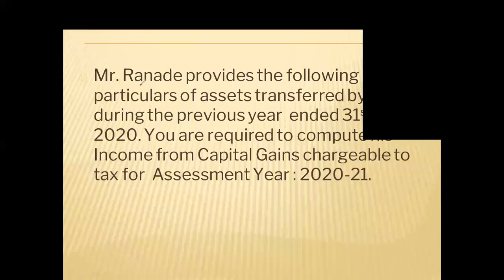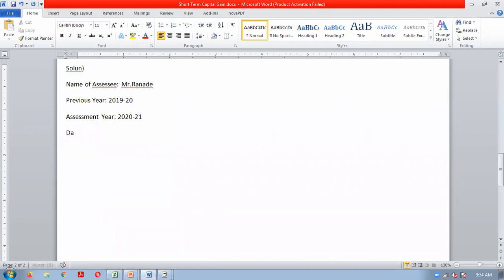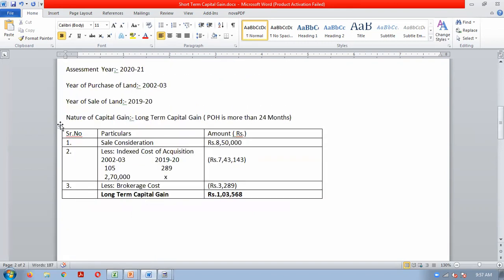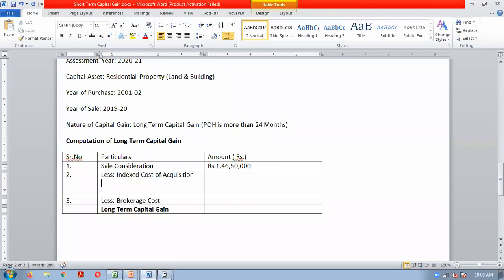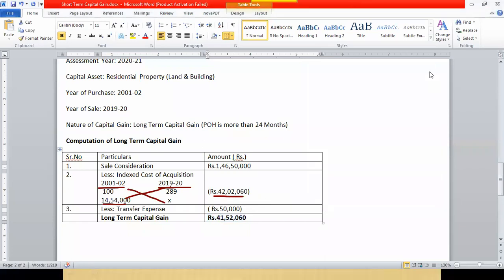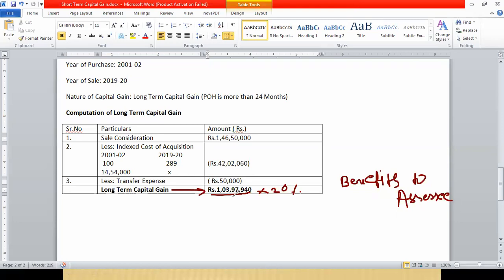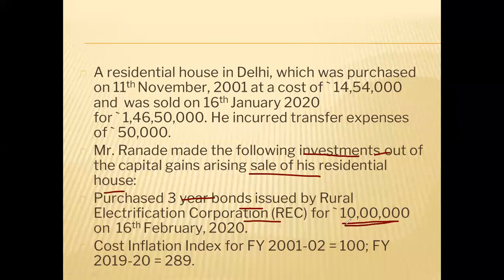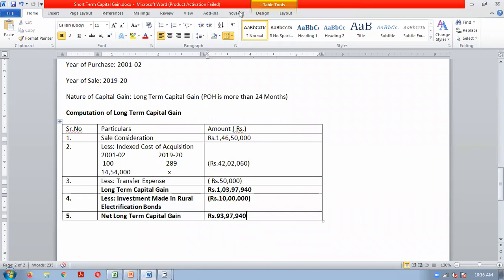TY B Com Capital Gains 03 09 2021